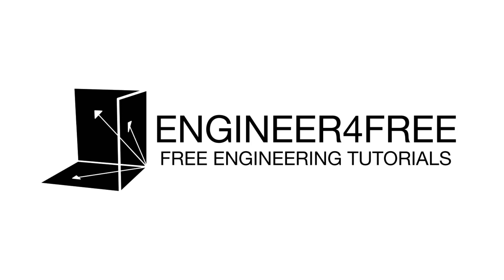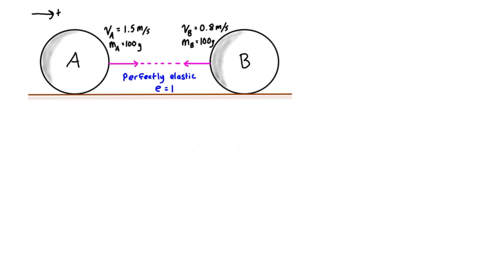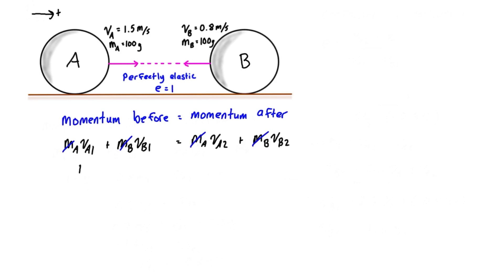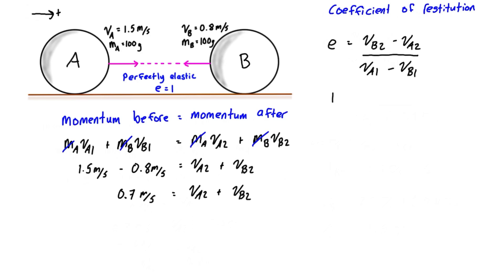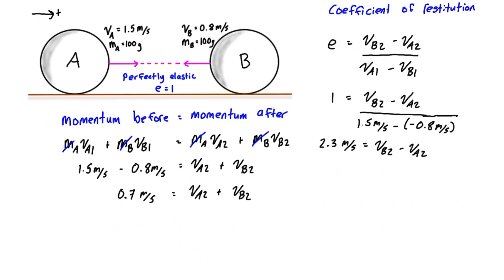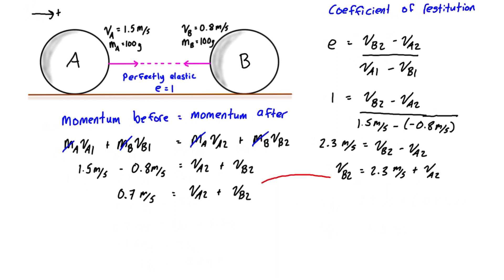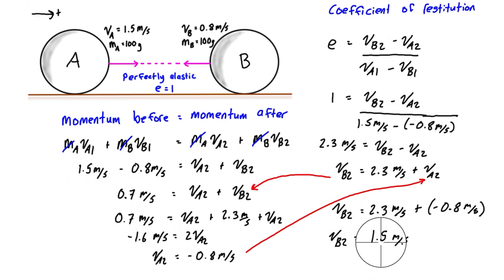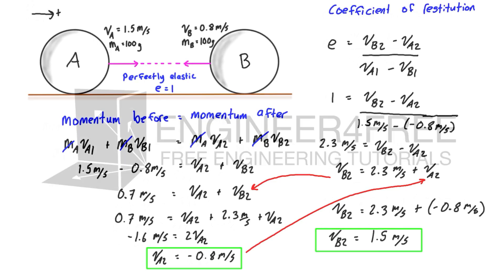Central impact example #1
This tutorial goes over a perfectly elastic central impact example from start to finish. We use the conservation of momentum equation, and the equation for coefficient of restitution equation (e=1) to solve this problem.